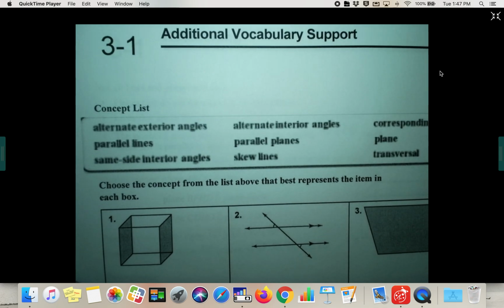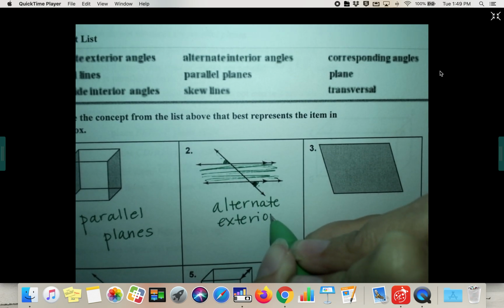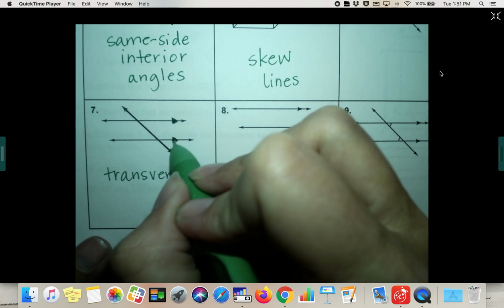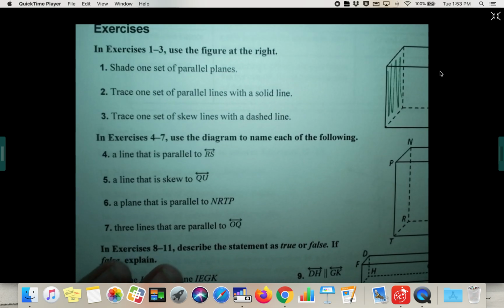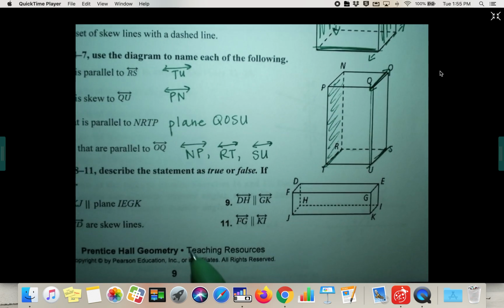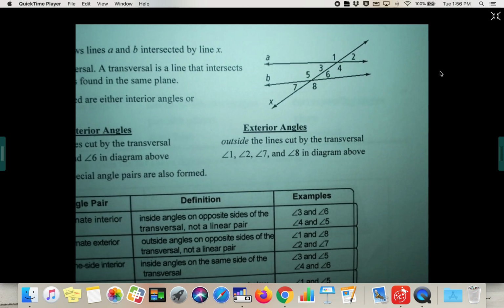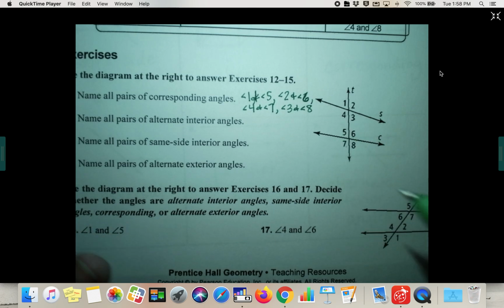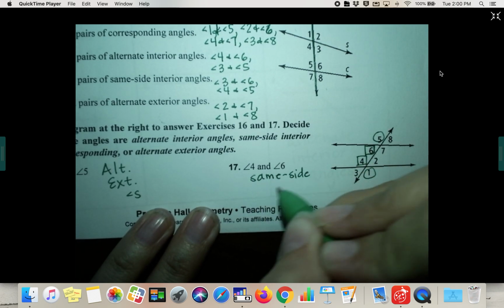Geometry Lesson 3.1 Notes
This lesson introduces types of angle relationships, like corresponding, alternate interior, alternate exterior, and same-side interior. It also reviews planes, parallel and perpendicular lines, and skew lines.